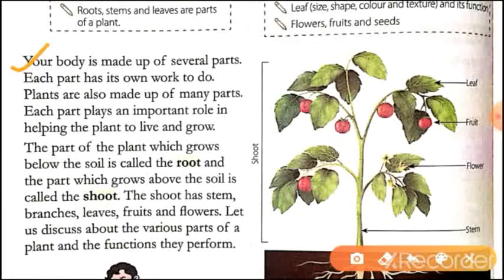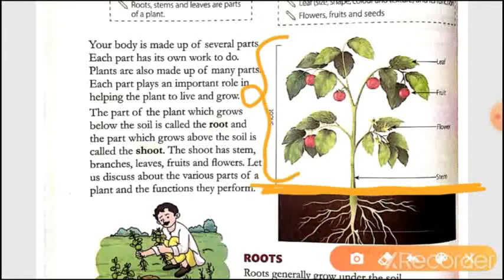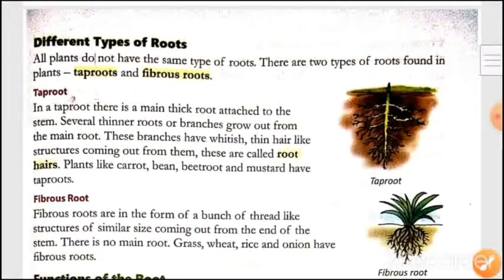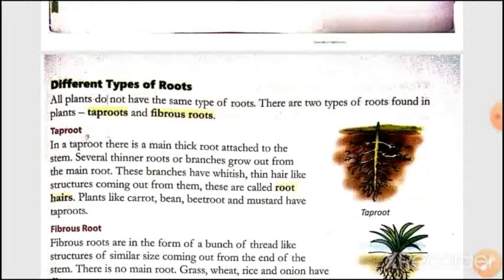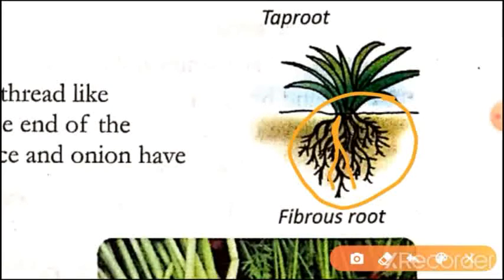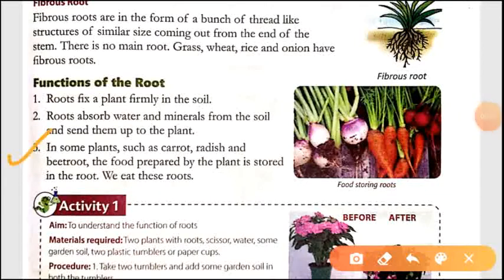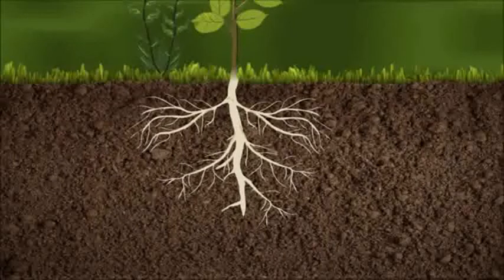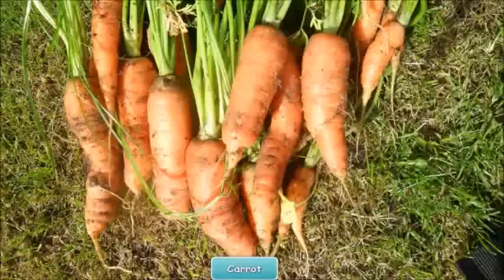III SCIENCE CH2 PART2 04 06 2020